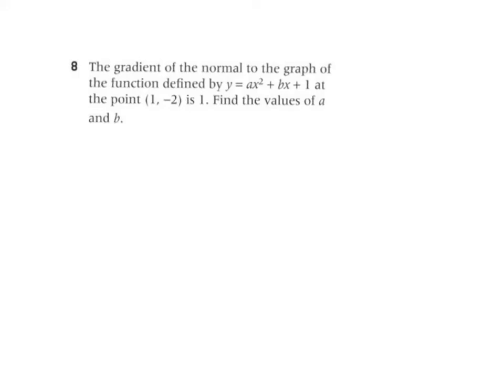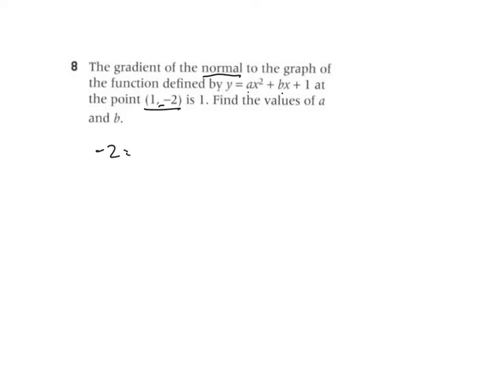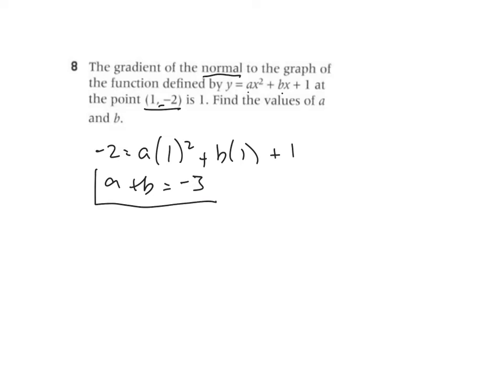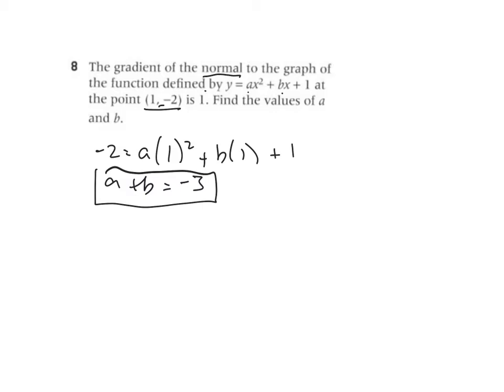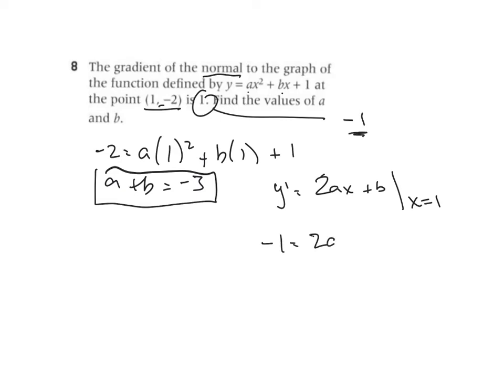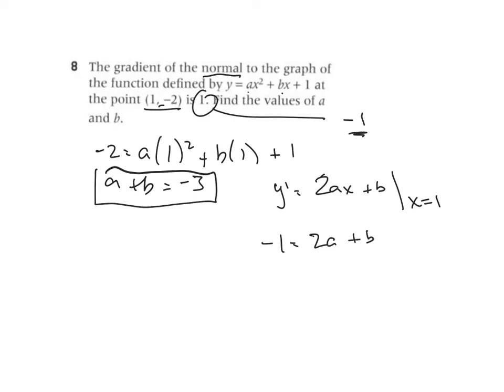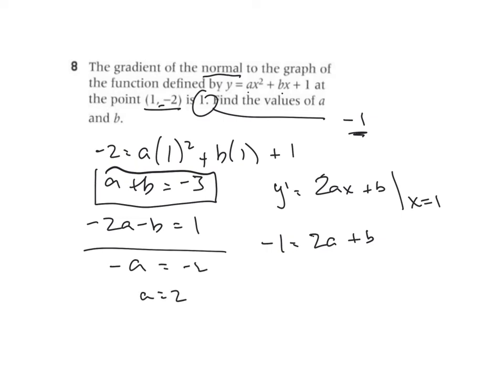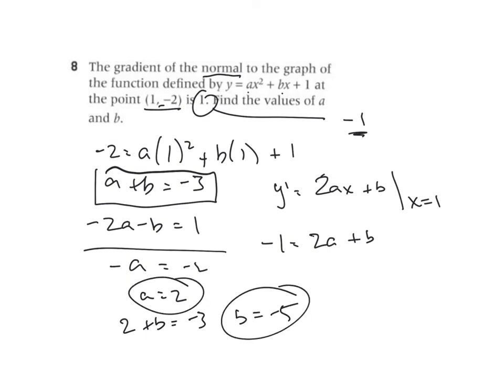IB MAI HL - Calculus -Normal slope OXF 10C 8